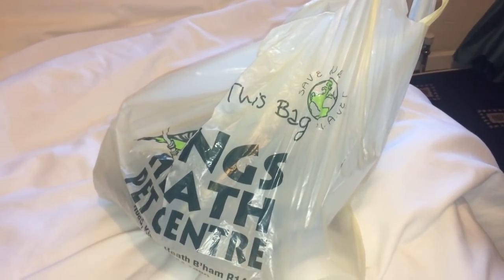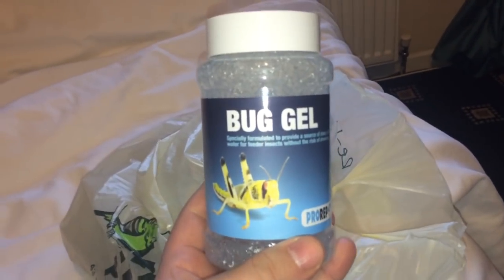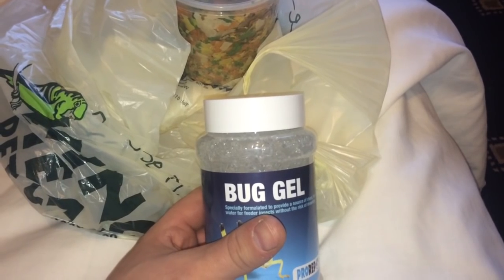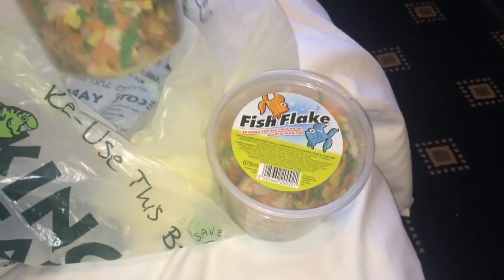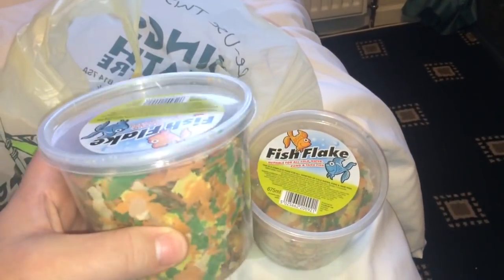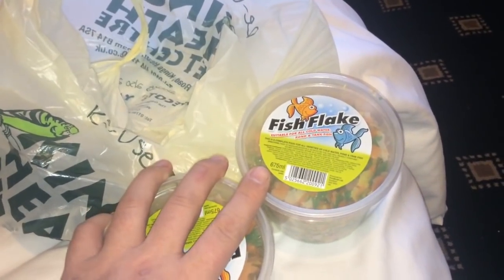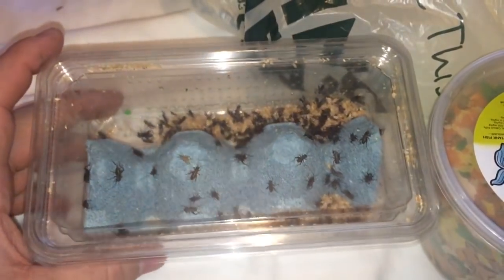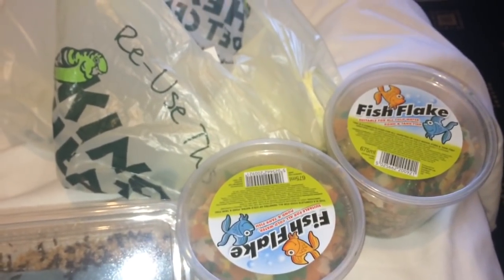Food For Tarantula's And Red Runners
Been shopping today for my tarantula's and red runner roaches